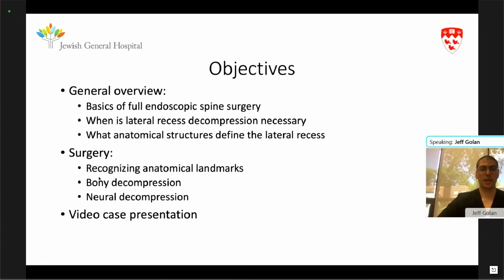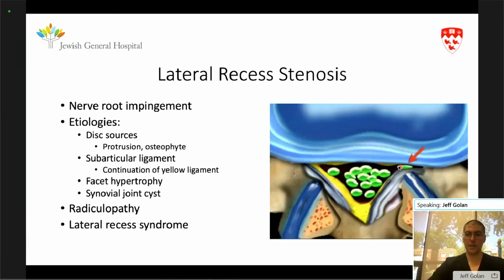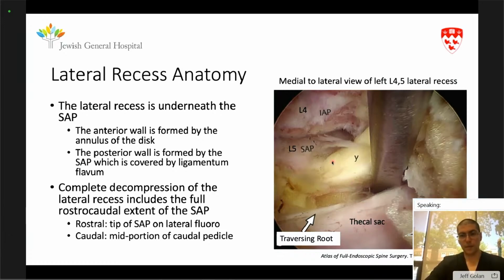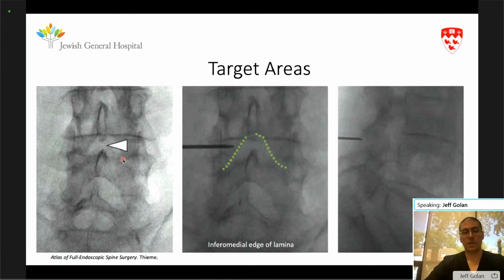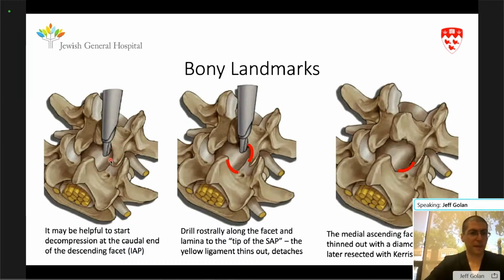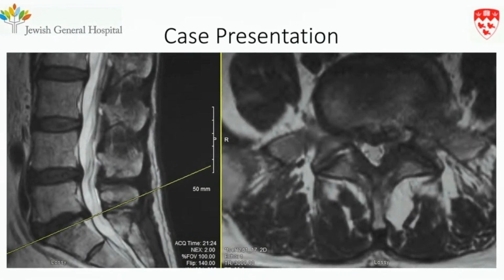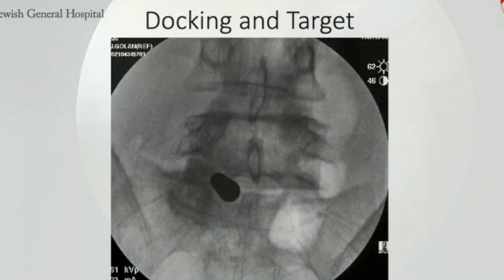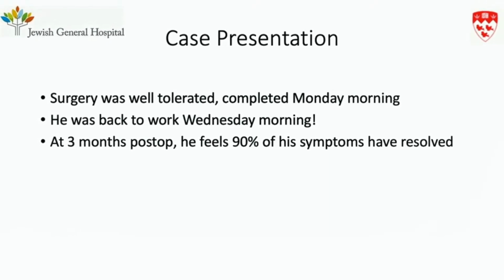How to take the next steps in spine endoscopy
Online education session with Dr. Jeff Golan